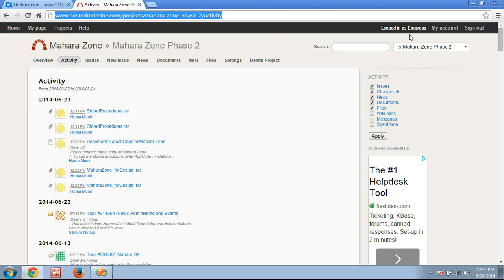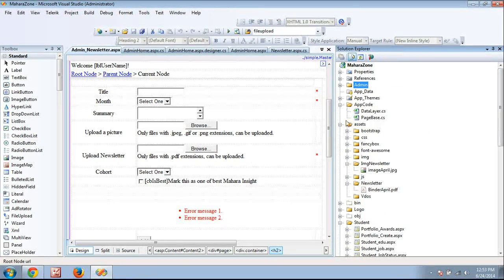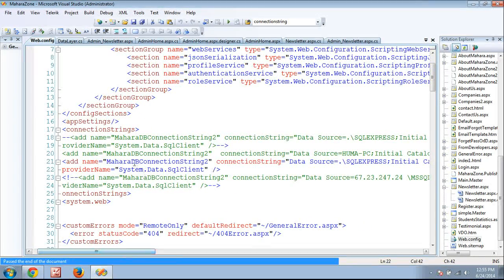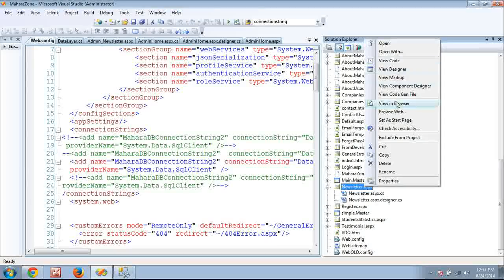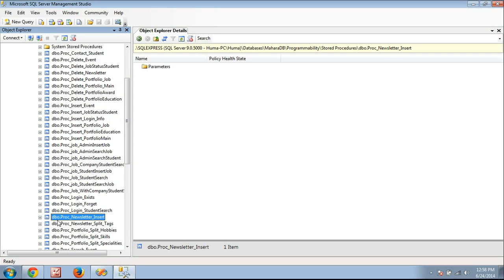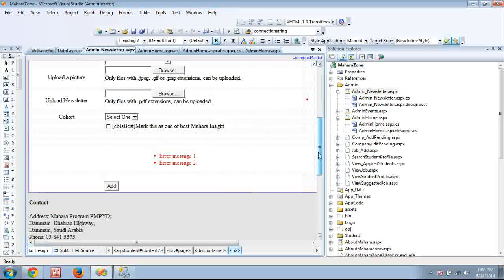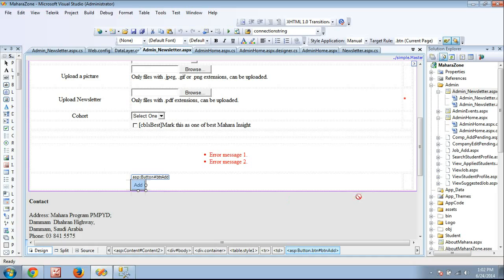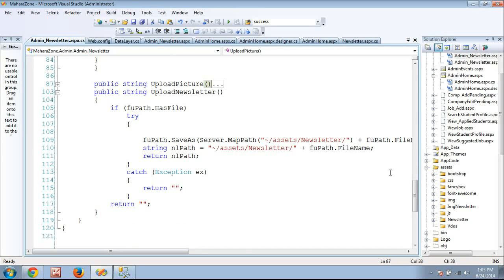Mahara Zone: Reference for insertion